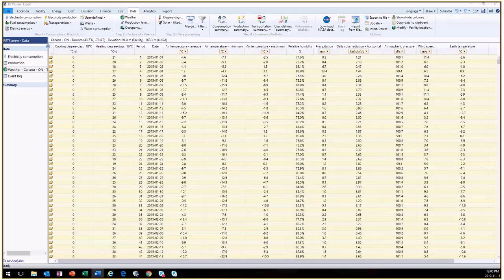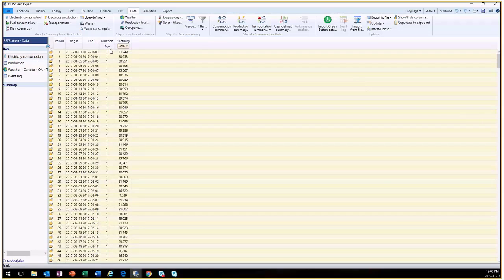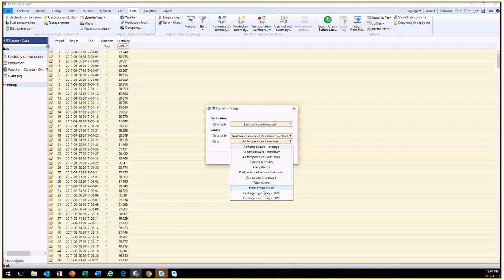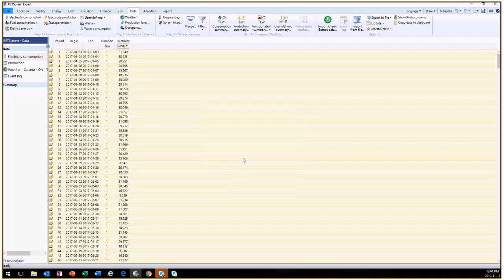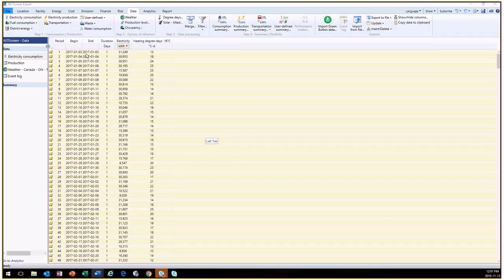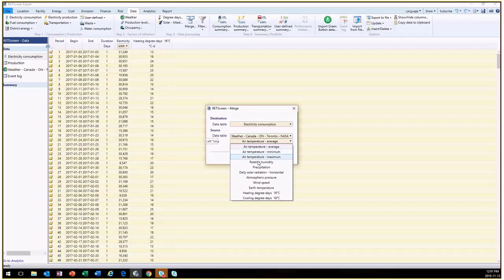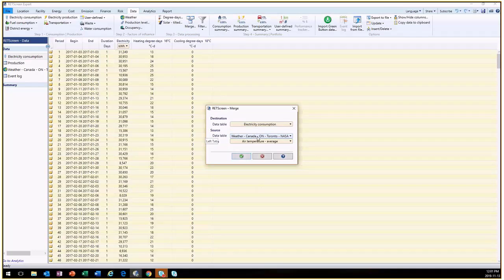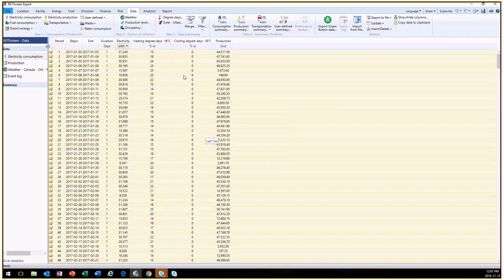RETScreen: merging data into tables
RETScreen tutorial video showing how to merge data from multiple sources into one table